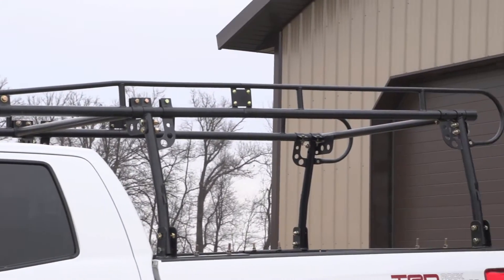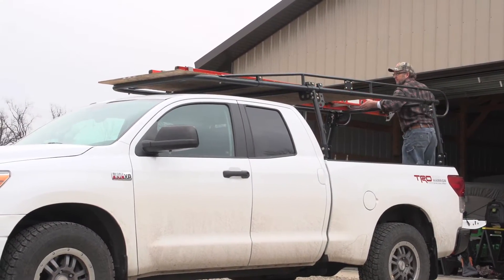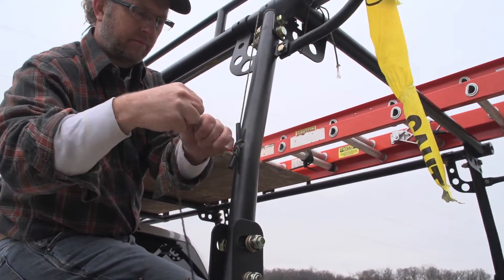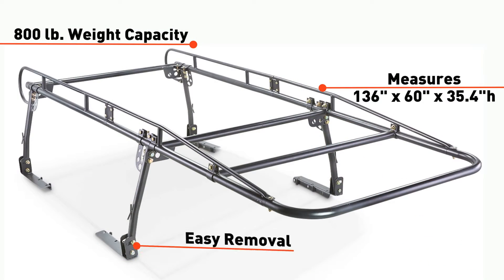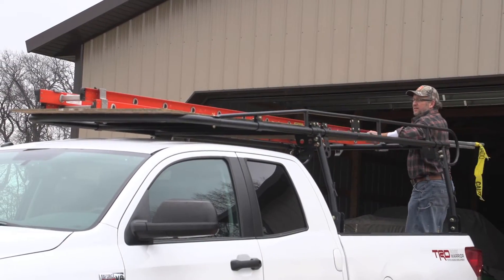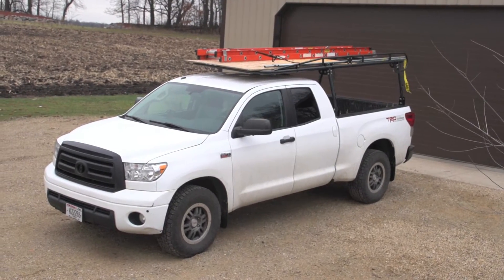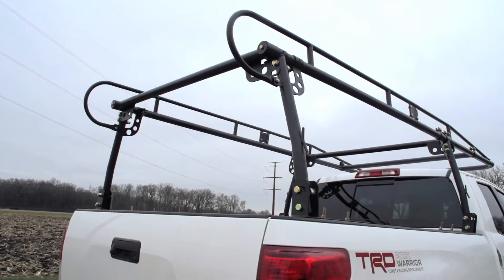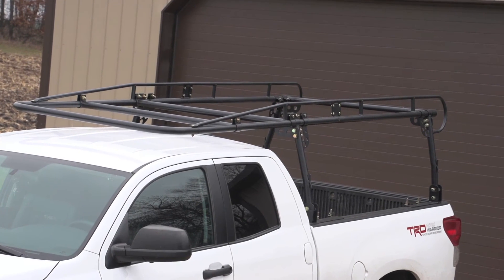Guide Gear Universal Pick-Up Truck Rack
Guide Gear Universal Pick-Up Truck Rack: watch this video featuring products available on The Sportsmans Guide.    More information 1 Buy Guide Gear Universal Pick-Up Truck Rack